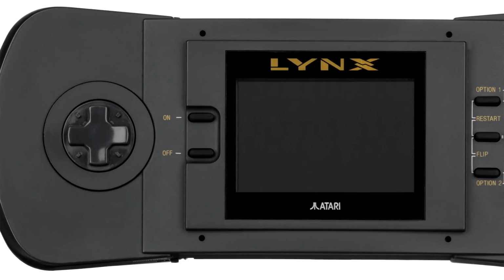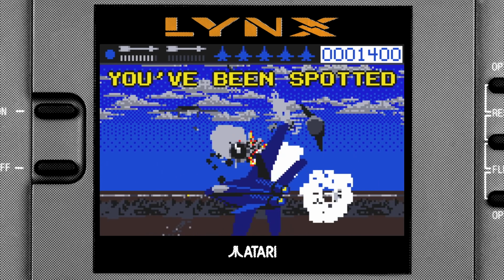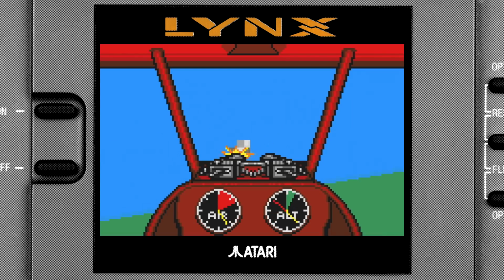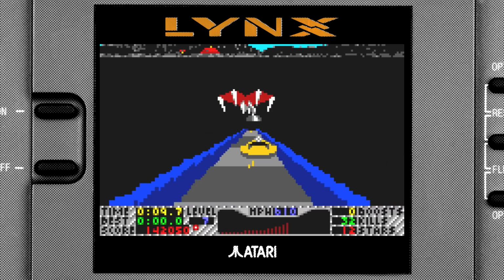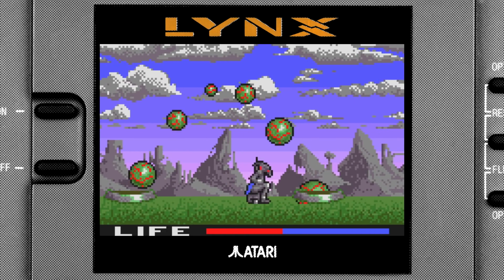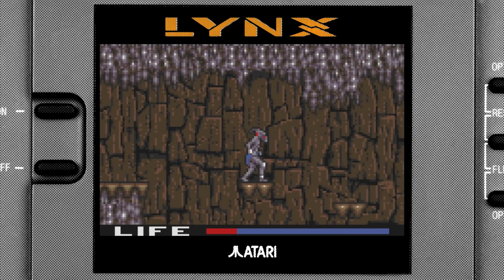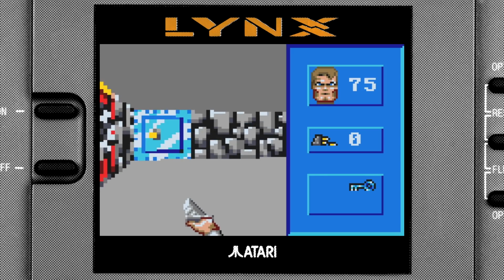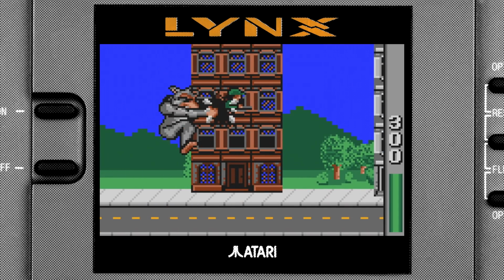Games That Push The Limits of the Atari Lynx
Download Hunting Clash For Free!

Yes in case anyone notices, I meant to say the Lynx CPU is *more* than twice as fast as the NES, not just twice as fast. It's 4Mhz and the NES is 1.79 Mhz NTSC.
Also the game is called Warbirds with an s on the end. That somehow got swallowed when I said it.

The Atari Lynx, it's a weird one isn't it? An odd duck inside and out and I'm going to be, as I always do, taking a look at some of the games that push it to the limit!

Games Featured and general index:
00:00 Intro
00:28 Blue Lightning
03:20 Warbirds
03:56 Paying the bills with a Hunting Clash promotion
05:21 Back to Warbirds
07:27 Stun Runner
11:00 Shadow of the Beast
14:59 Hard Drivin'
16:28 Steel Talons
17:08 Luchsenstein 3D
18:53 Battle Wheels
19:48 Road Blasters
20:24 Rampage
21:17 Ending waffle